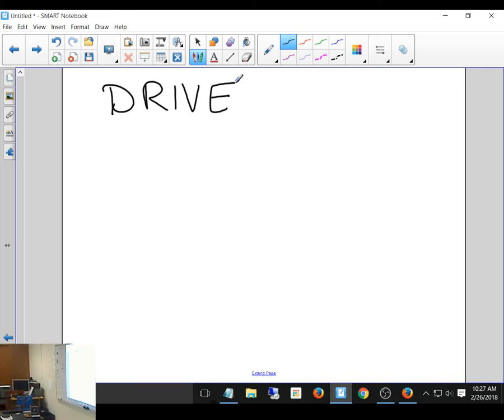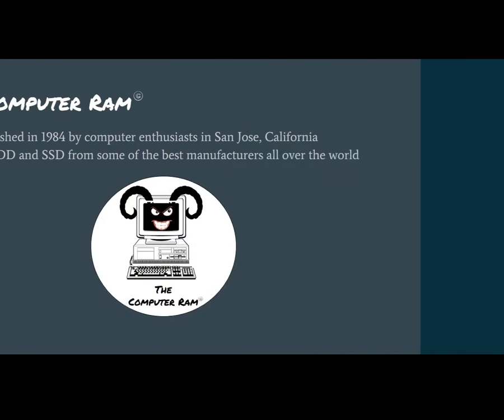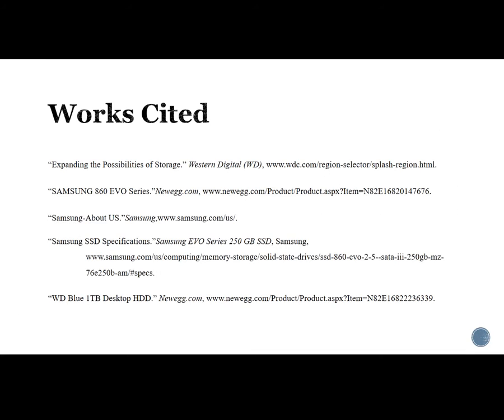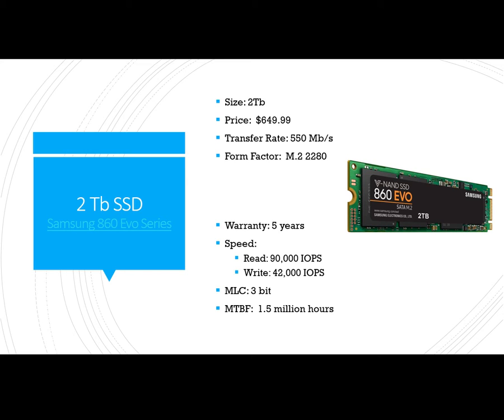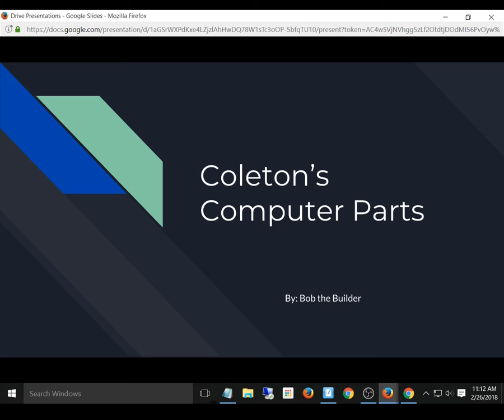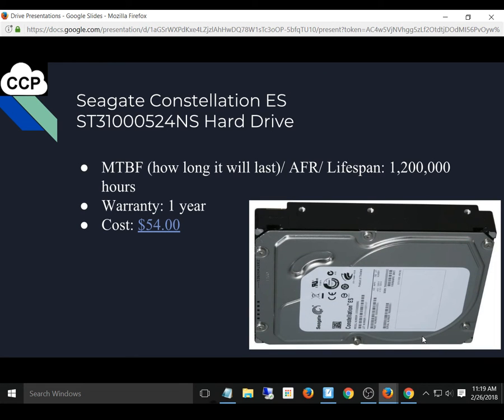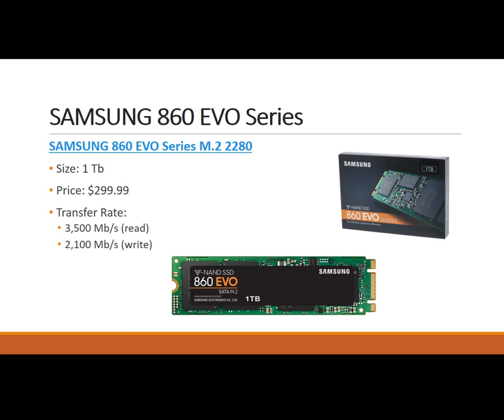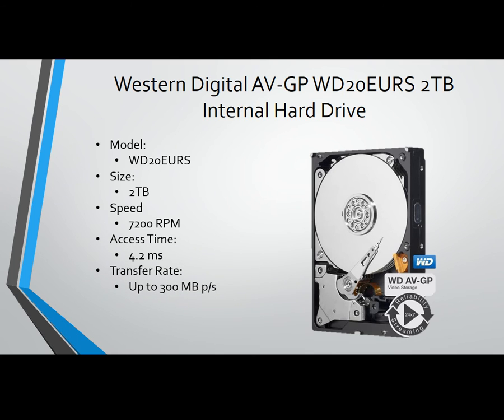CH 7 - Presentations Day 1 (O3)